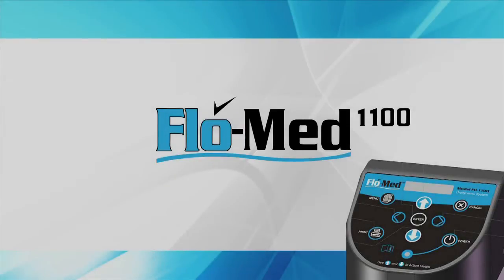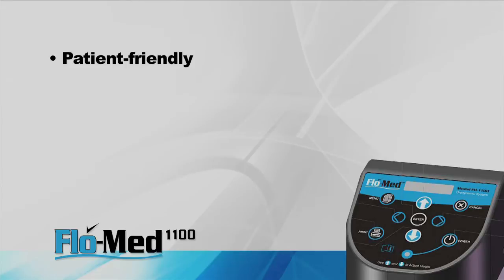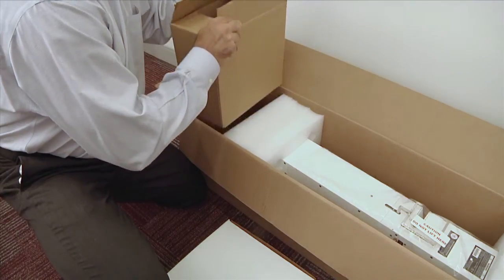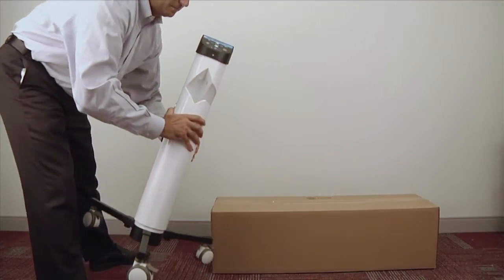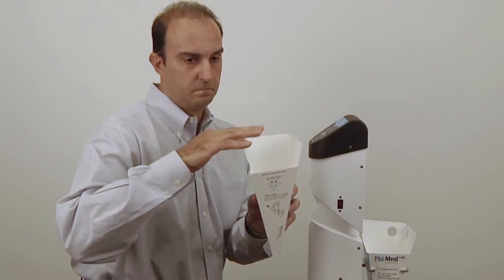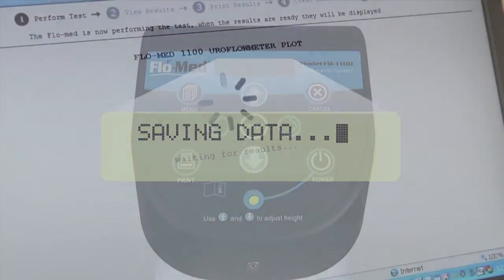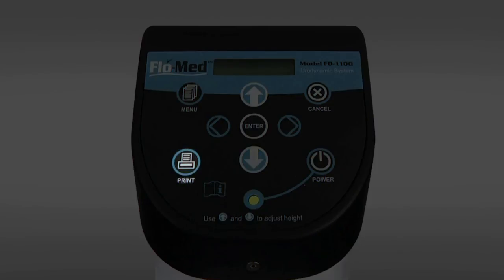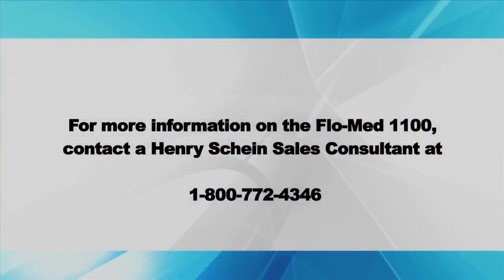Flo-Med 1100 Demo